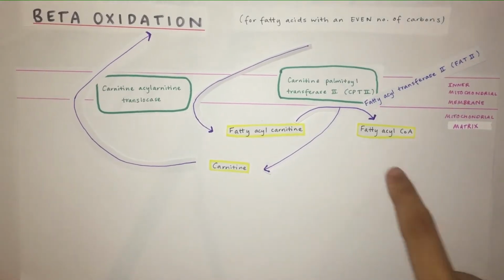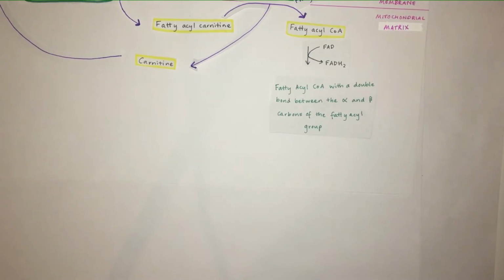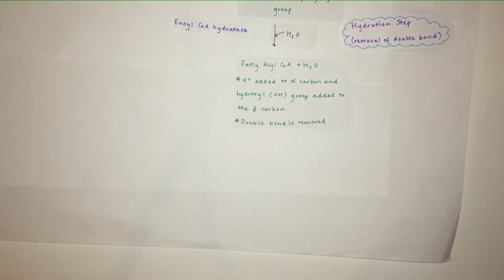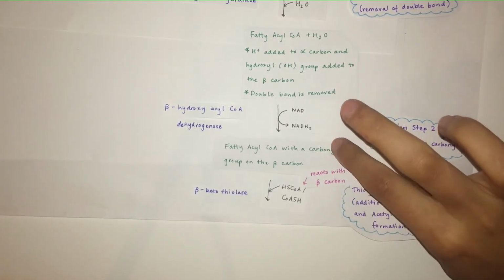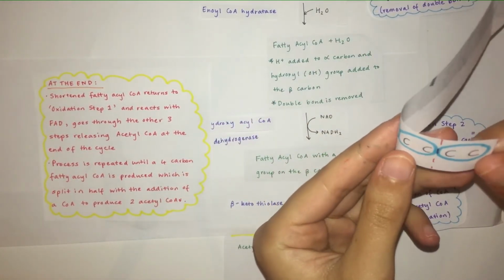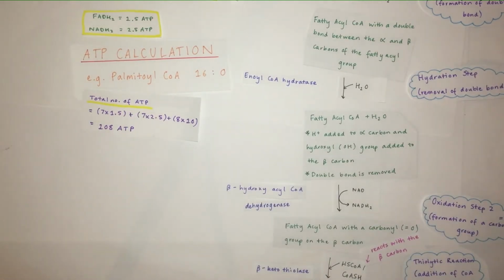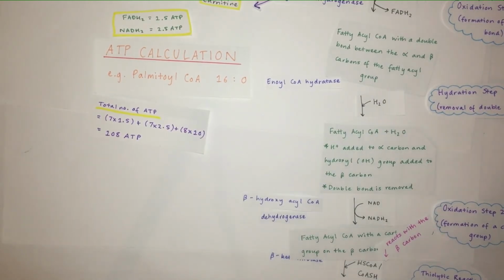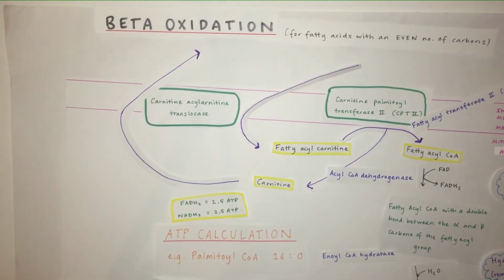Beta Oxidation Part 2 | Biological Chemistry | Video 23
This video continues the explanation of beta oxidation by explaining how fatty acyl Coa is broken down.